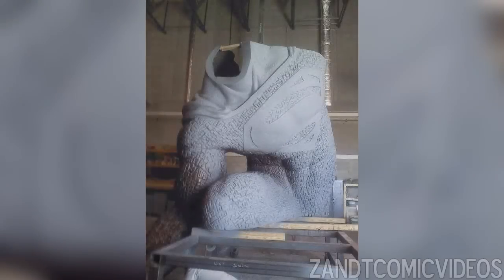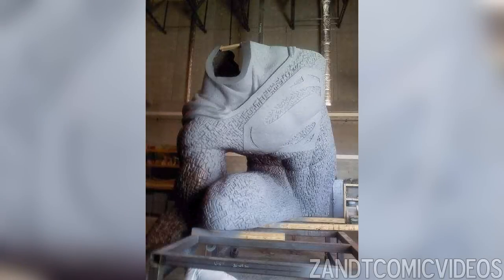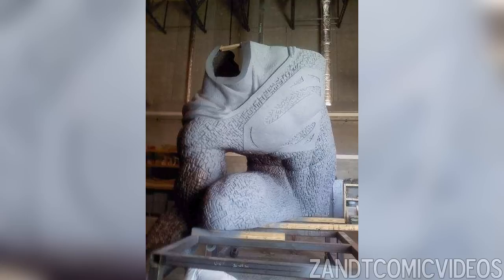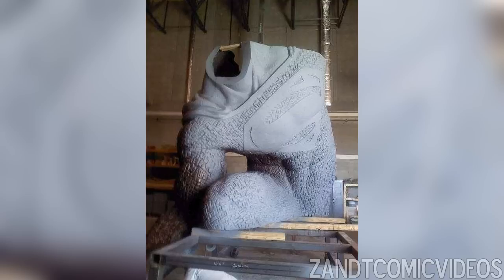NEW SUPERMAN SUIT?!?! Batman V Superman: Dawn of Justice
Here is a possible leaked picture of the superman suit will be getting in Batman V Superman: Dawn of Justice movie.

Did you enjoy this video? If so click that "LIKE" Button & "SHARE" this video to and remember all this helps out my channel to make it better!